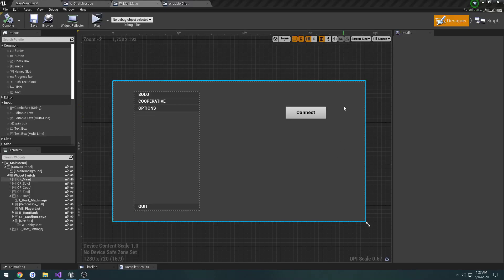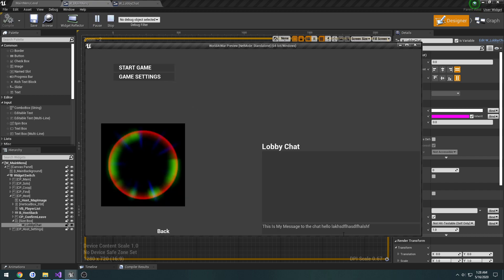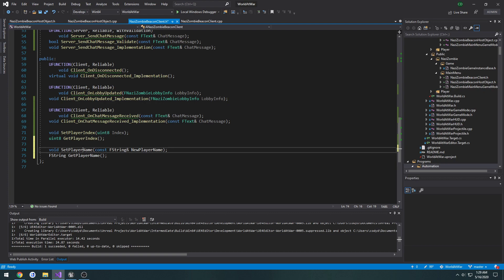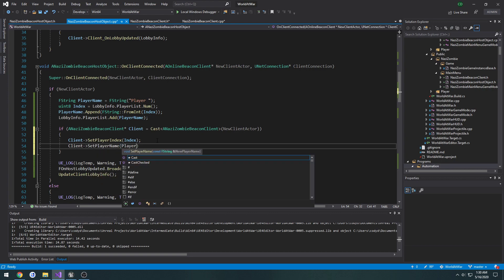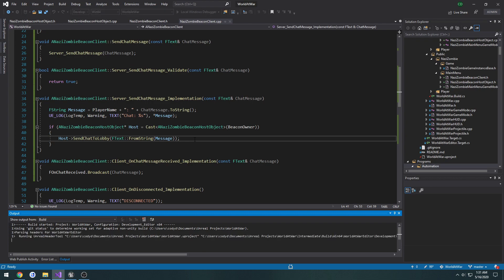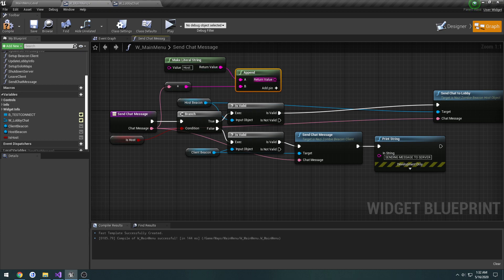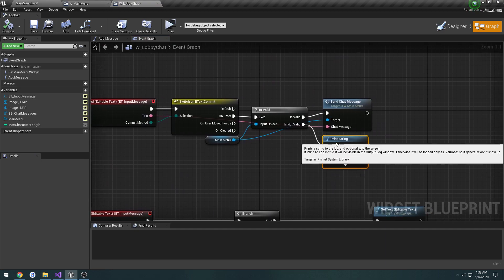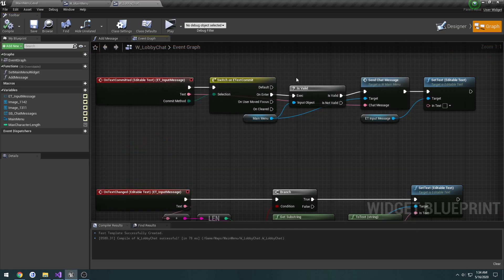Unreal Engine C++ Nazi Zombies: 41: "Chat: Add Sender Name to Chat"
In this video we include the senders name to the chat message. In the future this will be changed to use the players custom username and not just Player 1/Host/Player 2 and such.